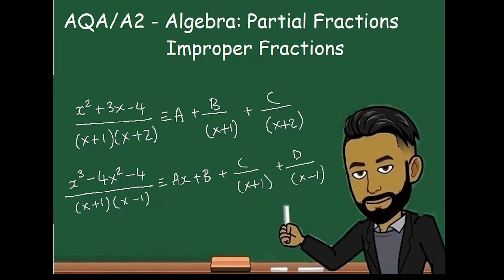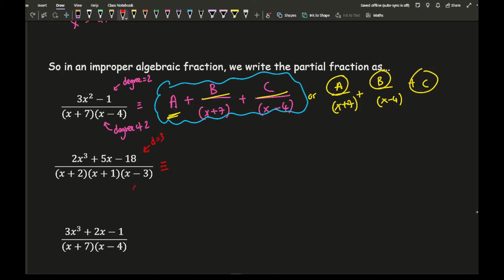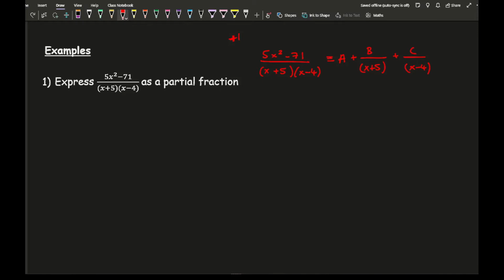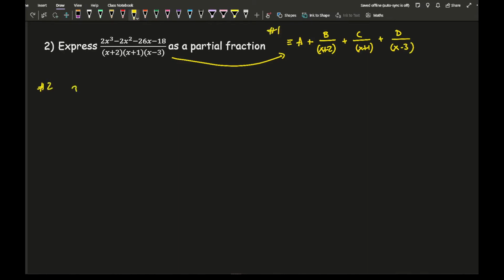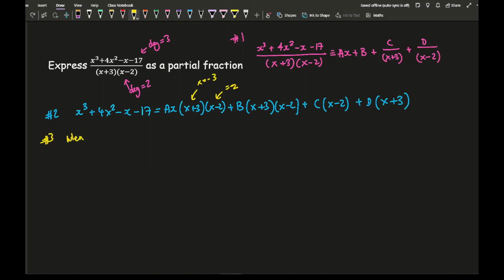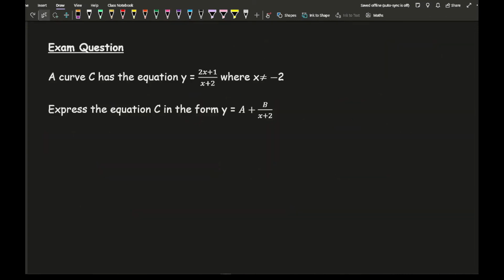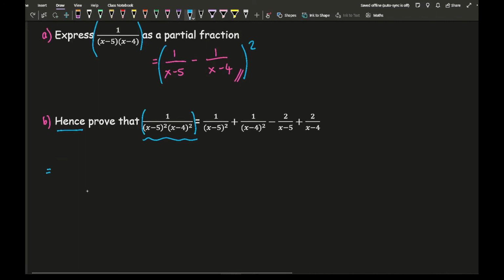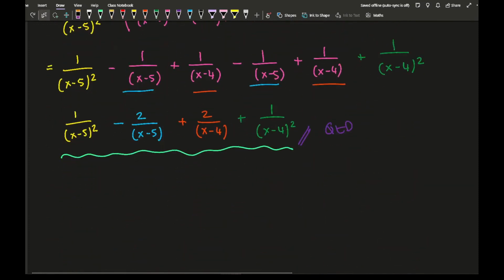AQA/A2 Maths - Algebra : Partial Fractions 5 (Improper Fractions)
This video continues from the previous and looks at how to break up an algebraic fractions that is classed as being improper